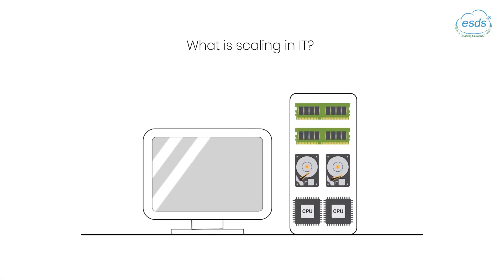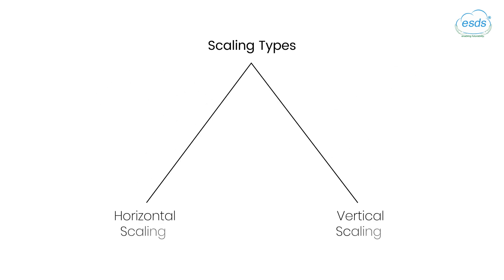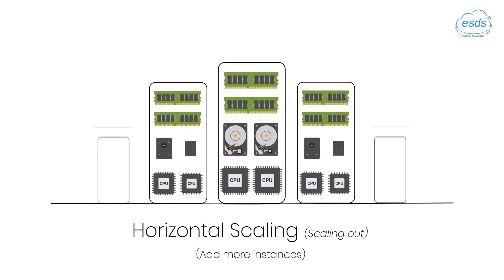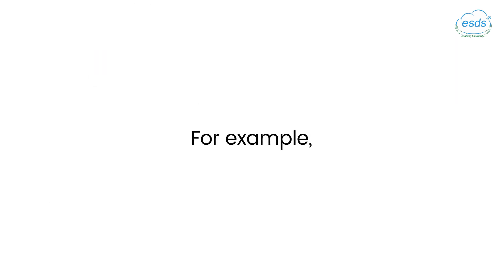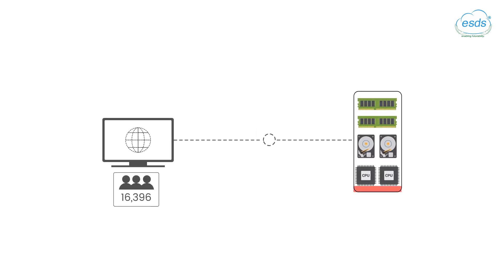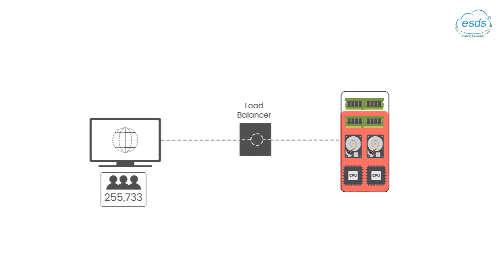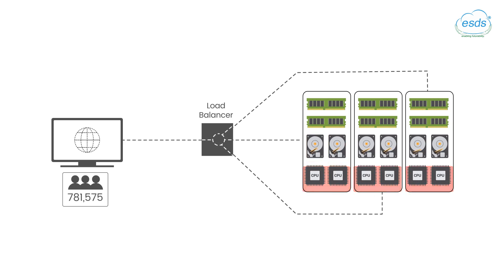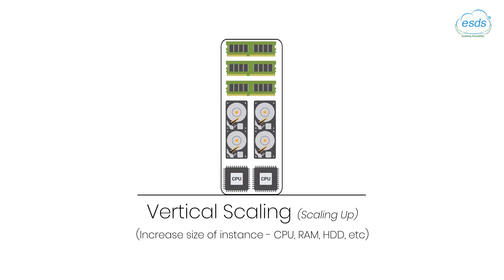What is Scaling in IT | Explainer video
Scalability is one of the most hunted property of software and hardware systems that can enhance the functionality, performance, and speed of the systems. Know more about scalability in IT and its type in this video.